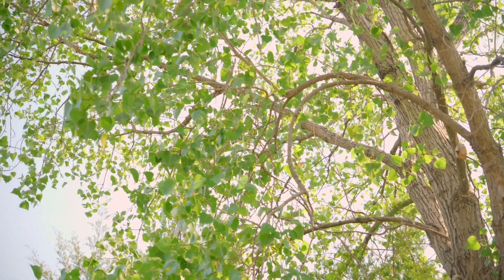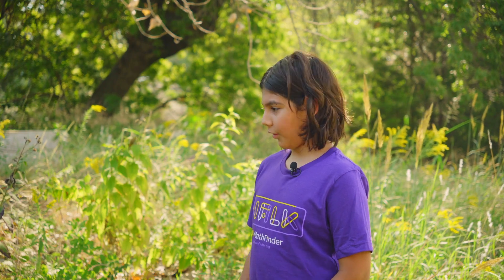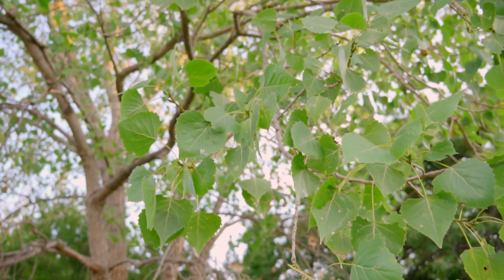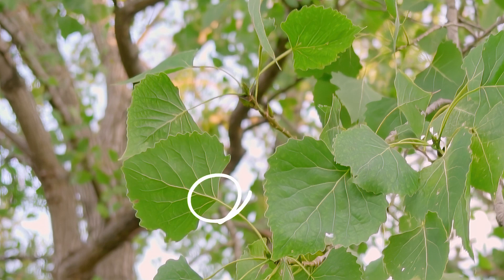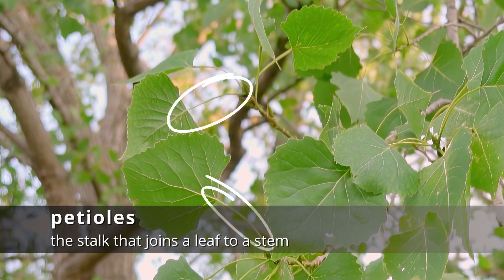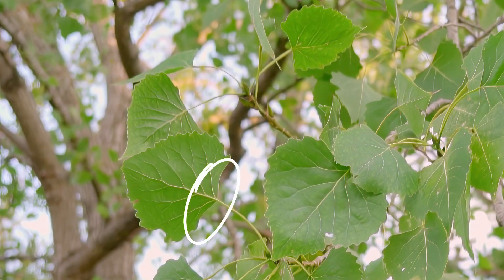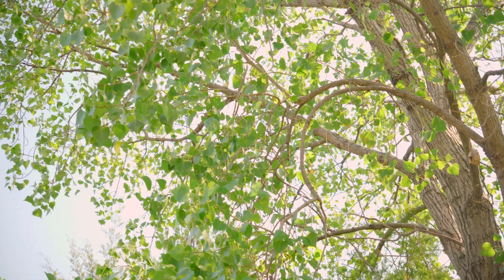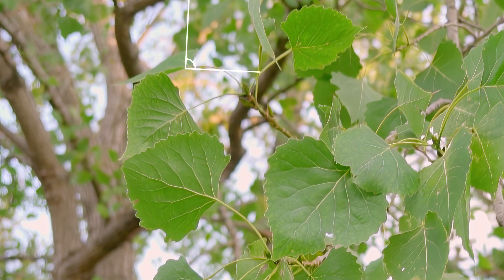What is special about the cottonwood tree's leaf shape that allows it to be so loud?